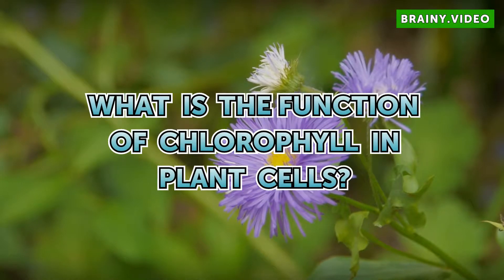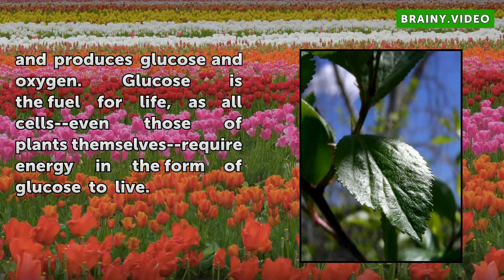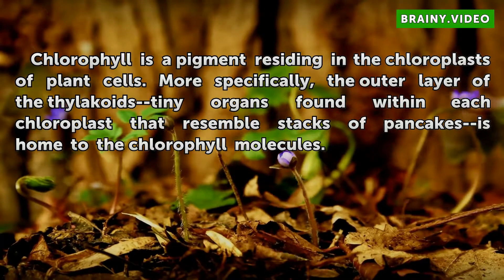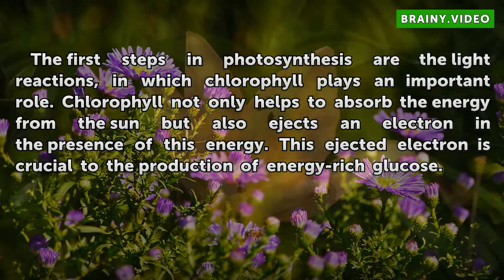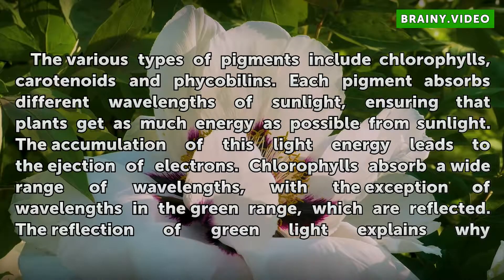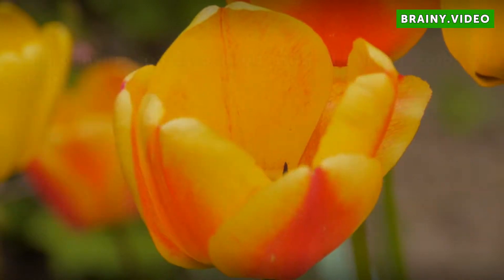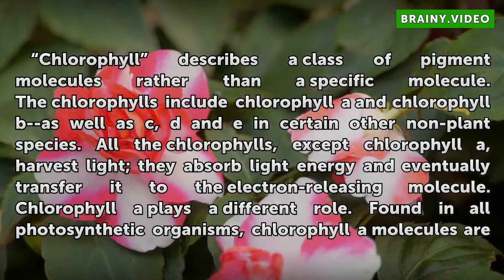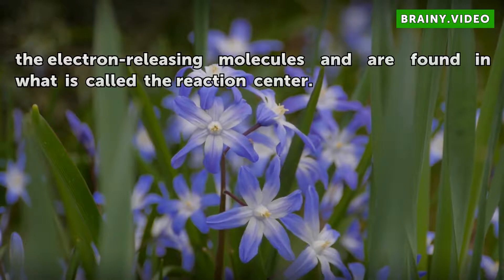What Is the Function of Chlorophyll in Plant Cells?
What Is the Function of Chlorophyll in Plant Cells?. It’s fairly common knowledge that chlorophyll makes plants green. However, the more important function of chlorophyll involves photosynthesis, in which a plant absorbs sunlight, carbon dioxide and water, and produces glucose and oxygen.  Glucose is the fuel for life, as all cells--even...

Table of contents What Is the Function of Chlorophyll in Plant Cells?
Plant Structure 00:43
Chlorophyll and the Light Reactions 01:05
Pigment Types 01:30
Types of Chlorophyll 02:07
Chlorophyll A in the Reaction Center 02:47